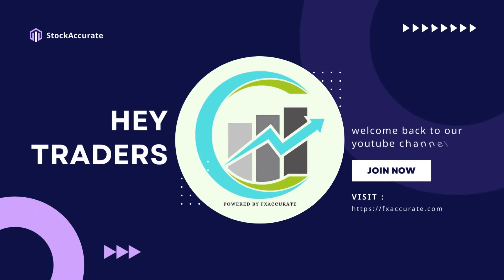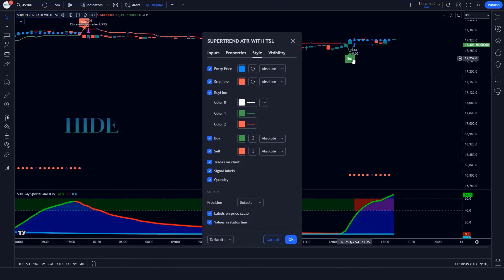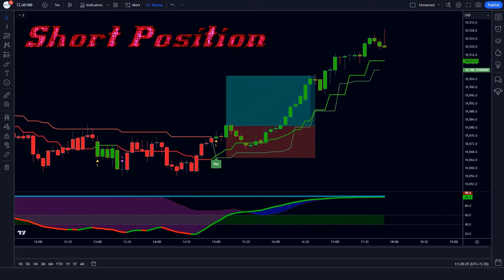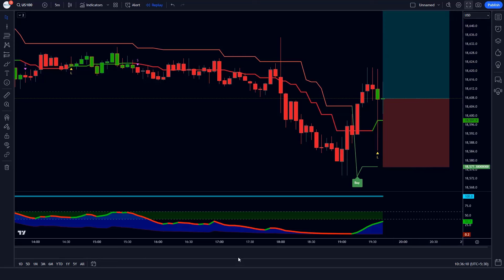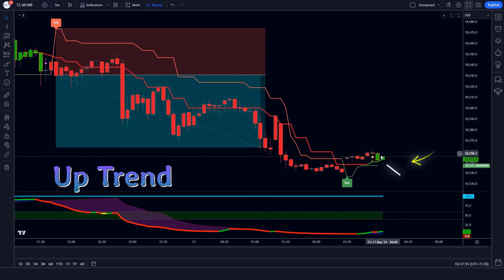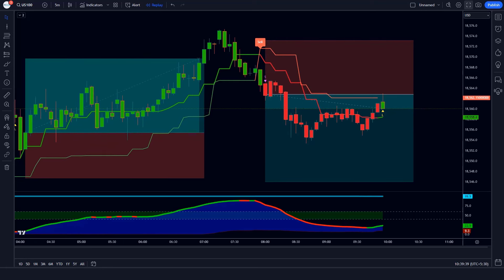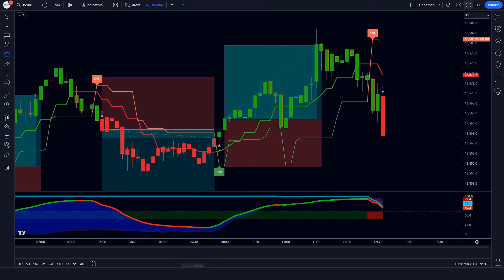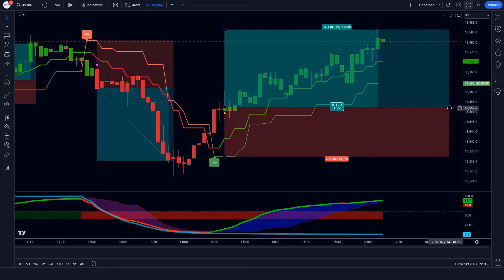He Could Make $1,000,000 With This FREE Indicator! But Will Make Even Beginners Millionaires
how to turn $1 million into 10 million
how to make $10,000,000
how to make $10 million dollars
what can you do with $1 million dollars
what would you do with 10 million dollars reddit
how would you invest $1 million dollars interview question
can you put $1 million dollars in the bank
how would you spend a million dollars in 24 hours
In this video we’ll walk you through  : But Will Make Even Beginners Millionaires

Risk Warning :
Trading Strategy
Stock
nasdaq
Sp500
s&p 500
us30
us30 live trading
My Special MACD
supertrend atr with TSL
US30,SP500
indicator tradingview buy sell
technical analysis
crypto,scalping
stocks,macd indicator
Special MACD
stock accurate,aapl
AMC Stock
This FREE Indicator!
banknifty tomorrow
free indicator tradingview
proven trading strategy
best indicator tradingview
tradingview indicator
SUPERTREND ATR WITH TRAILING STOP LOSS
nasdaq 100,ict
tradingview
forex trading
stock trading
stock buy
us stock trading
us stock
cryptotrading
stock
Dow Jones
Dow
stock trading
forex
tradingview